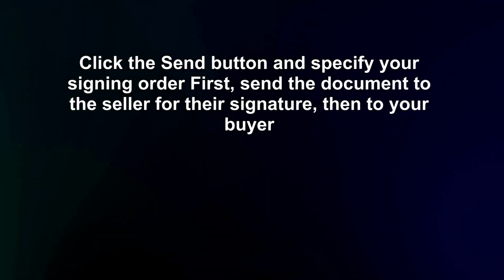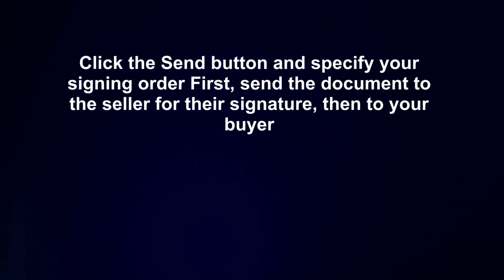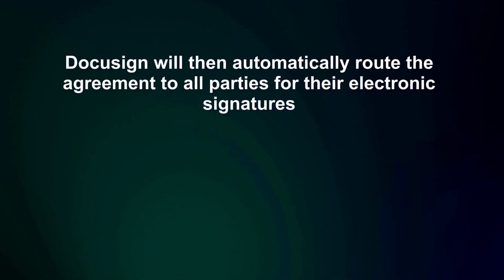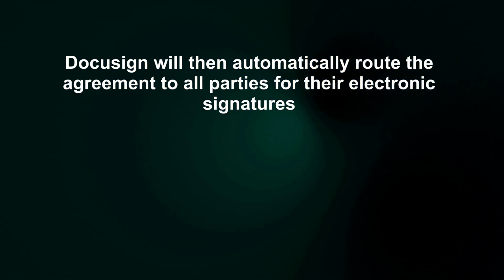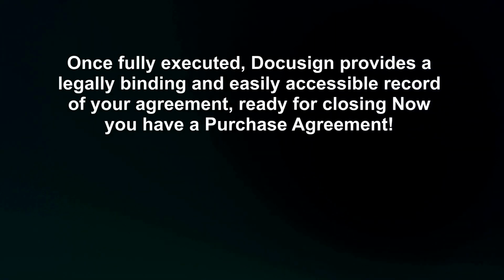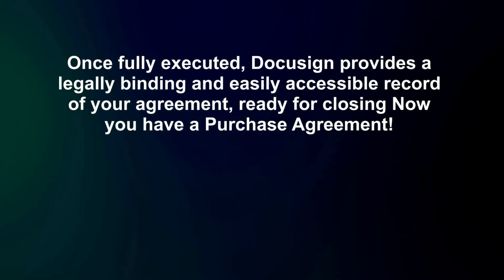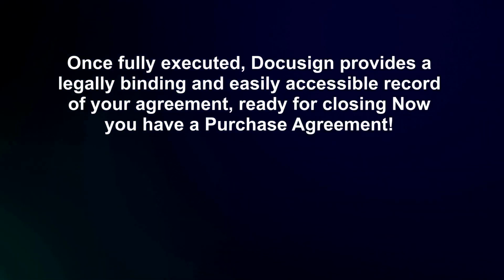How to Create Purchase Agreements for Wholesaling Quickly In Docusign - GUIDE!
How to Create Purchase Agreements for Wholesaling Quickly In Docusign outlines a streamlined method for generating purchase agreements efficiently within Docusign for real estate wholesaling.

00:00 Intro
00:05 Log into Docusign
00:08 Use a Template
00:11 Choose Your Template
00:16 Fill in the Blanks
00:23 Double-Check Information
00:25 Send for Signatures
00:28 Electronic Signatures
00:31 Completed Agreement